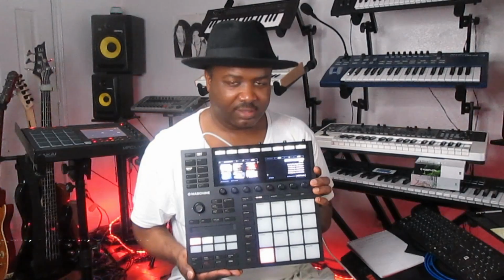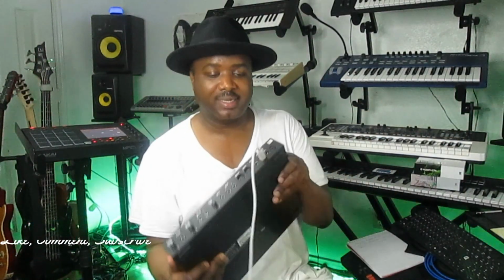Maschine + vs MPC LIVE 2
Finally we are getting a STANDALONE Maschine Plus, I'm looking forward to this! What features are you guys excited about the most?